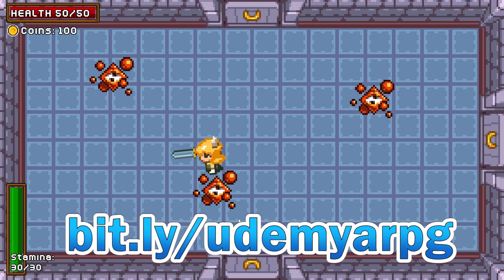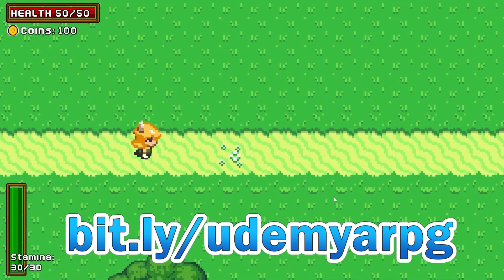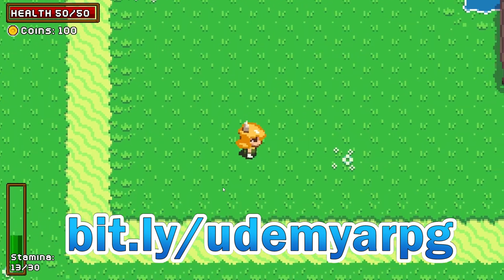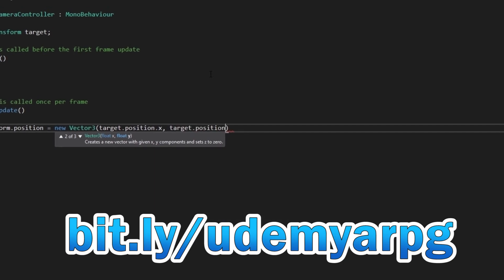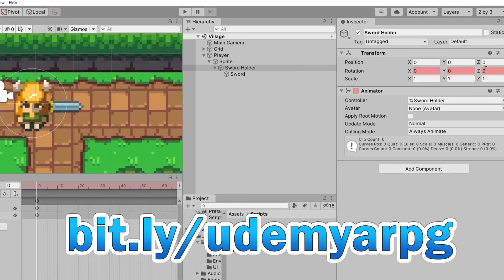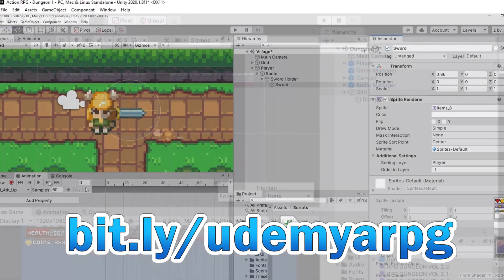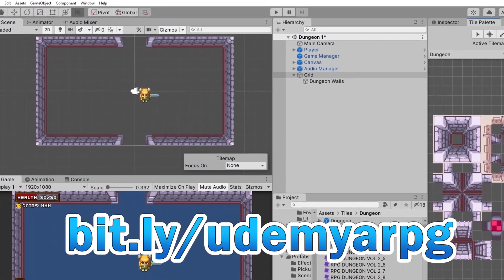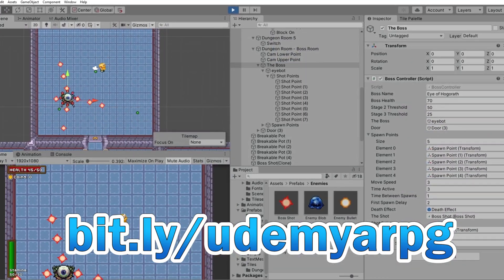New Action RPG Game Development Course in Unity!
Learn how to create your own Legend of Zelda styled top-down action RPG game in Unity with my brand new Udemy course!

Wishlist 'Scoot Kaboom and the Tomb of Doom' right now